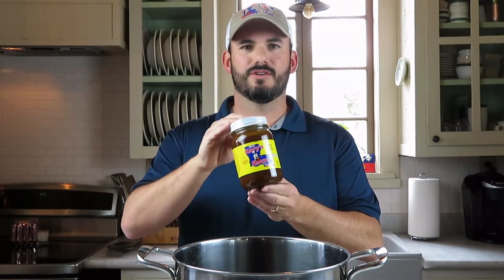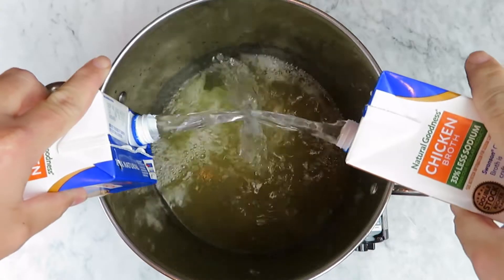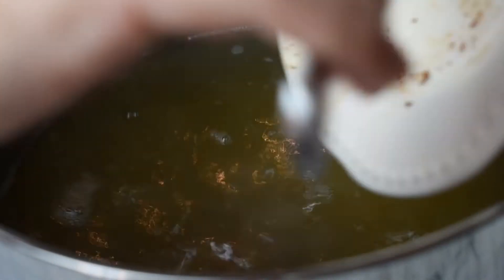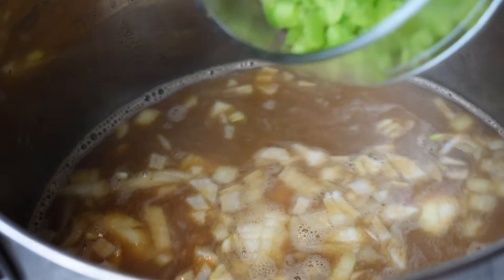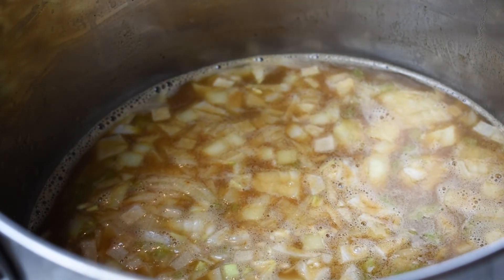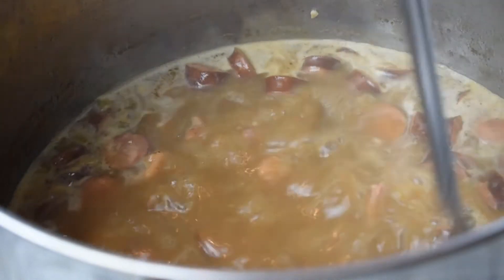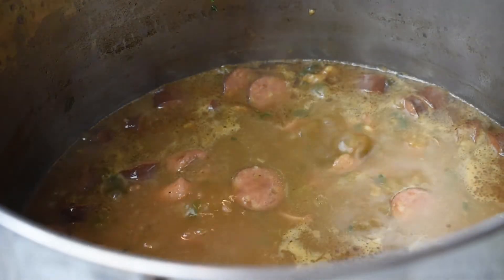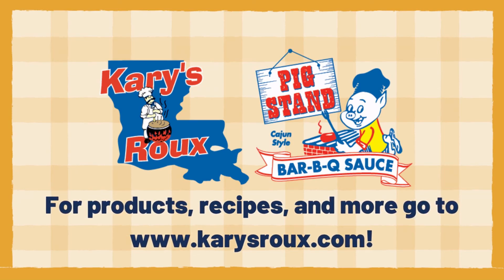Chicken and Sausage Gumbo Recipe by Kary's Roux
Cajun chicken and sausage gumbo made with Kary's Original Dark Roux using boneless chicken and smoked sausage.